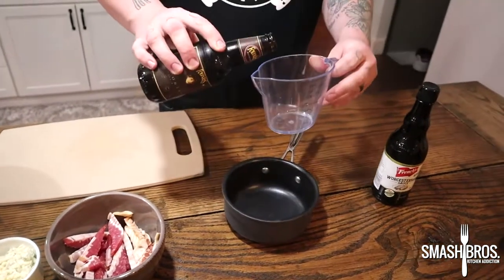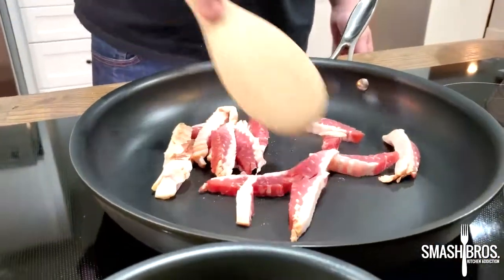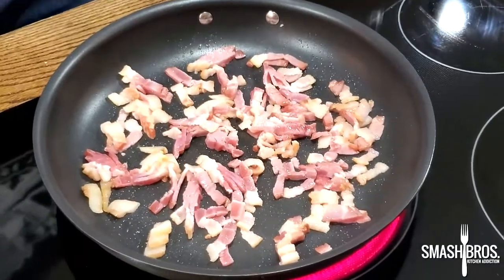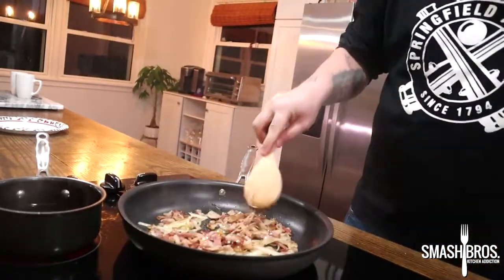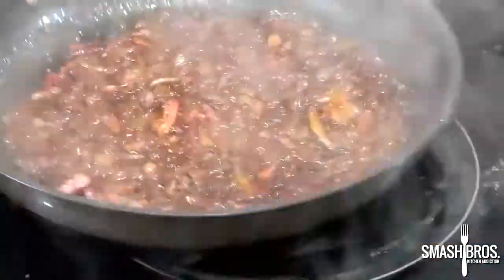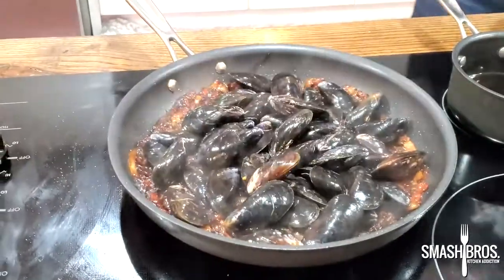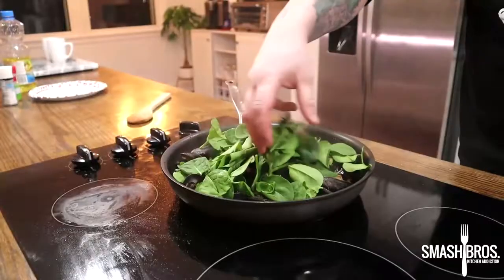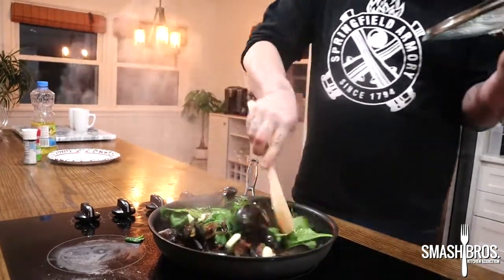How to make the BEST Mussels you've ever had!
Mussels are a natural aphrodisiac, packed full of great flavor and of course, one of our favorite shellfish. Let Smash Bros show you how we make ours!

Ingredients:
1 cup dark beer
1 cup Worchester sauce
½ lbs bacon
½ large spanish onion
1 Tbsp Minced Garlic
2 lbs Mussels
~4 cups baby spinach
2 Sticks of butter
⅓ cup Blue Cheese Crumbles